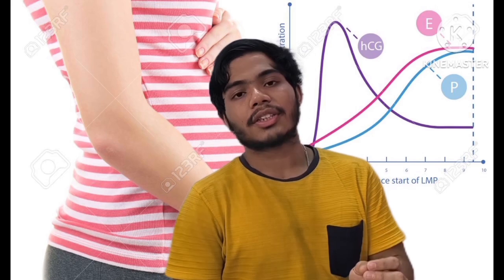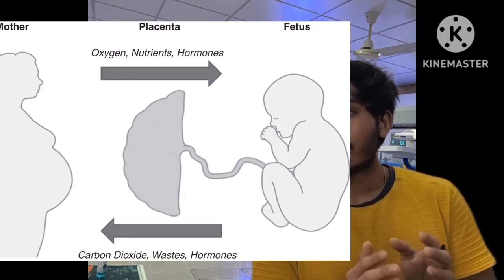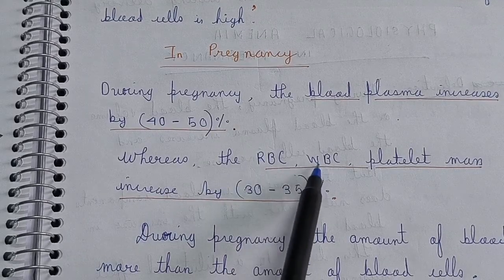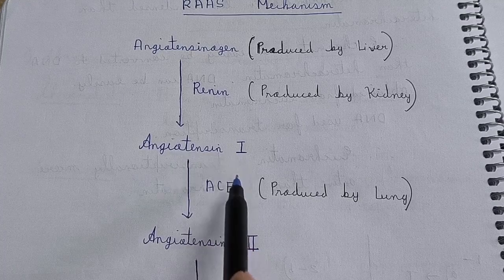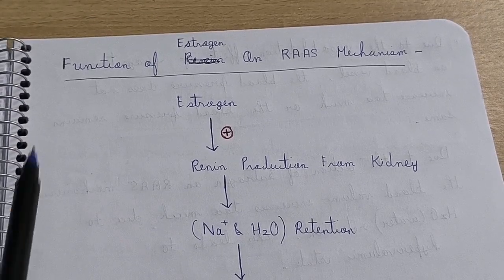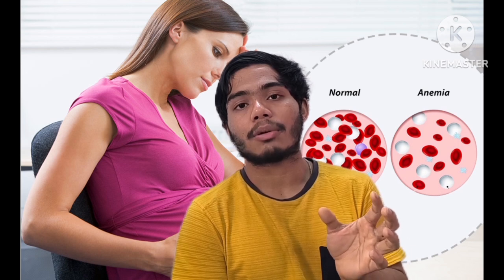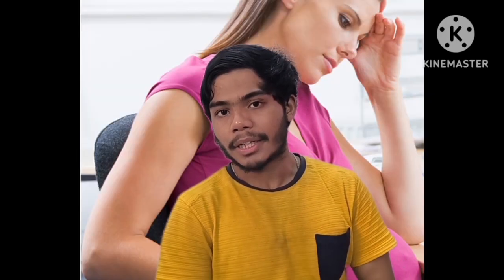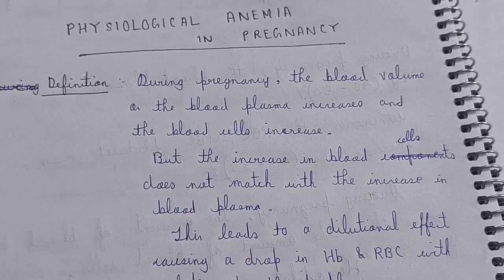Hematological Changes During Pregnancy| Anemia During Pregnancy| What Is Hemodilution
Your Queries :.